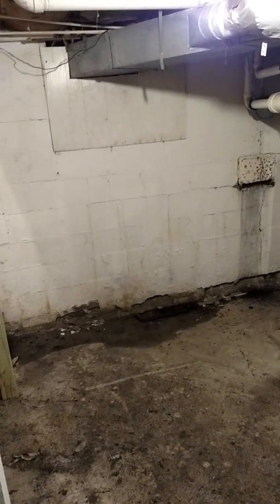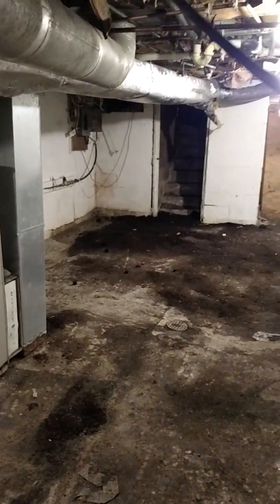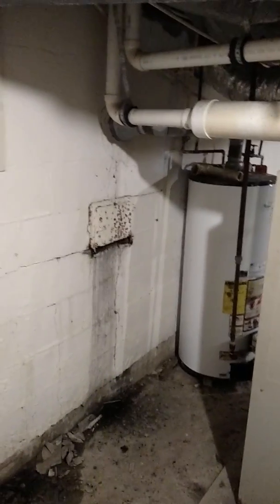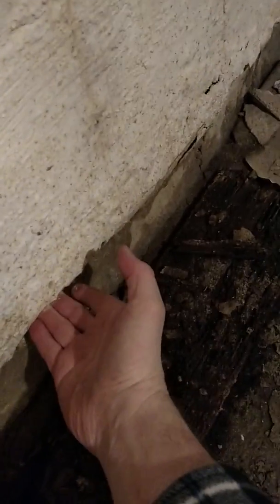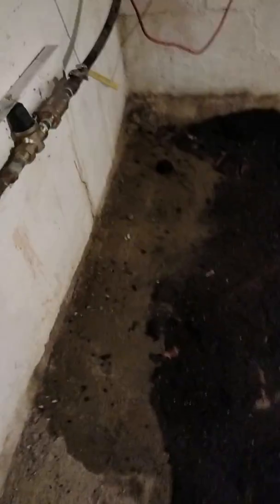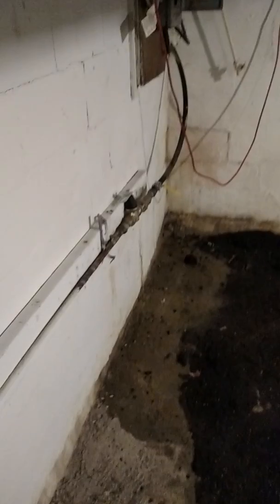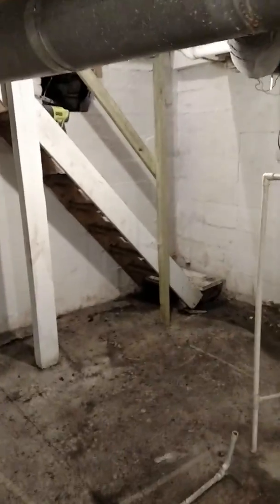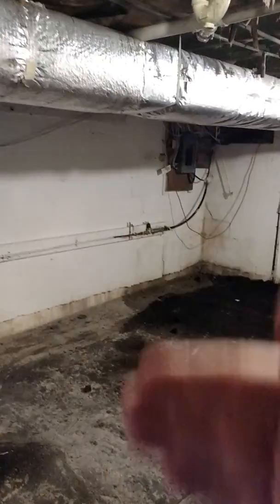What Causes Basement Wall Movement and Bowing?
In this video we are examining the basement of a 100-year old home in Ohio River that has been particularly damaged by the accumulation of water around the foundation walls.
Not only it has a significant water intrusion problem, but the basement walls started to move inwards due to the enormous pressure from the surrounding soil pushing against them.